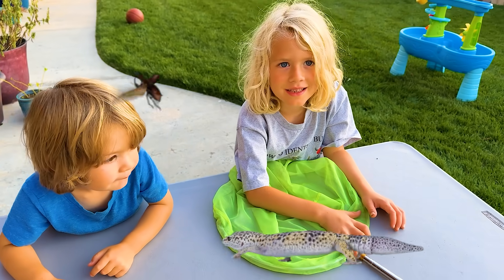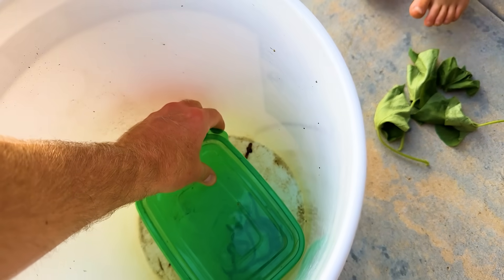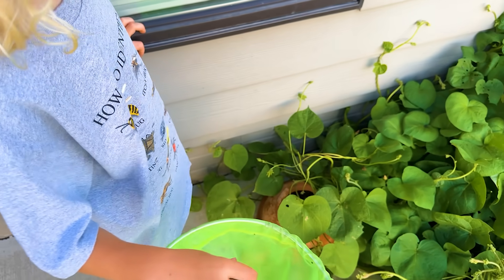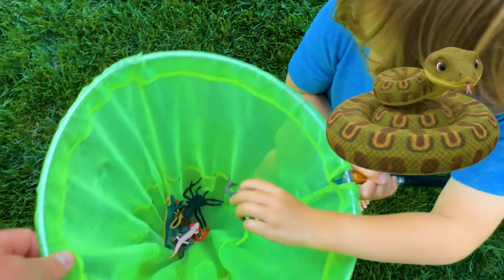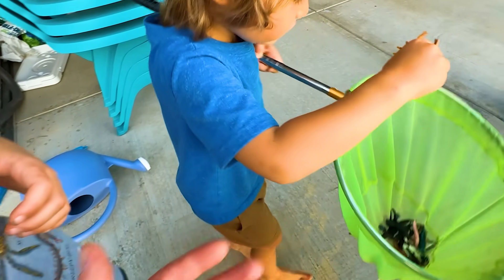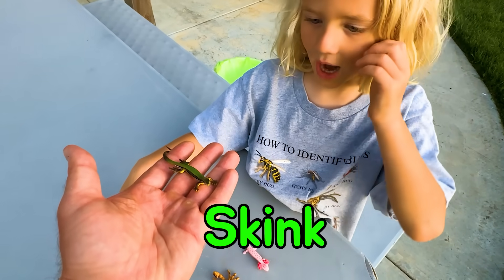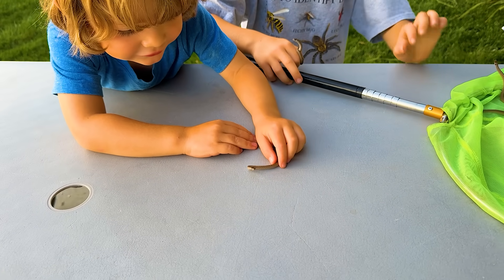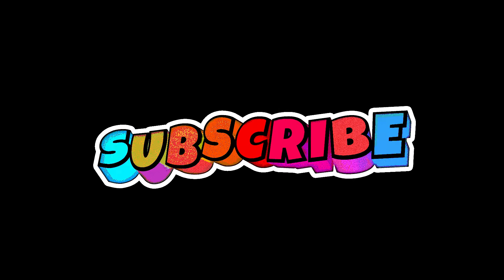BABY SNAKES & HIDDEN BABY CREATURES! Backyard Creature Hunt for KIDS! 🐍🕷️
Juju and Stellan gently catch and release BABY SNAKES, then discover a surprise backyard baby-creature hunt! Hidden around the yard are pretend baby animals inspired by real species: axolotl, leopard gecko, skink, Tokay gecko, tortoise, Komodo dragon, caiman, anaconda, frilled lizard, poison dart frog, chameleon, plus tarantula, scorpion, and snail.

Along the way, Juju shares kid-friendly facts—what makes a reptile vs amphibian, and how to explore nature safely and gently. It’s a fun mix of real backyard wildlife and pretend play that helps kids learn and laugh!
(Always explore with an adult and release wild animals safely.)